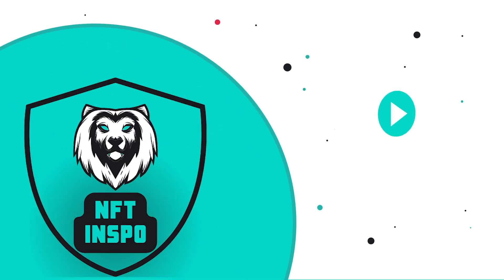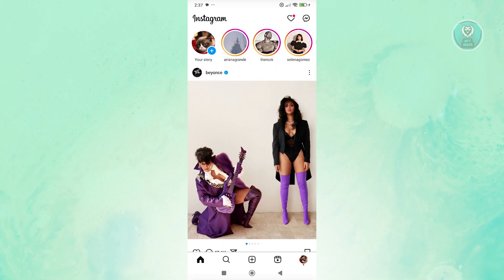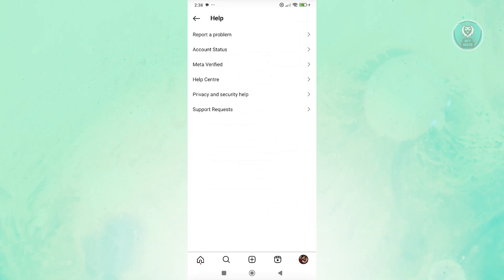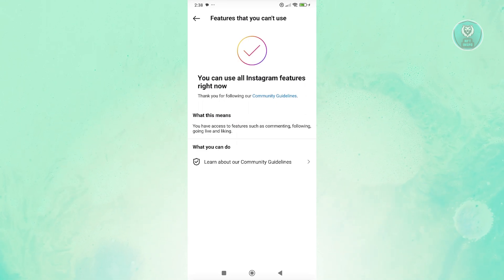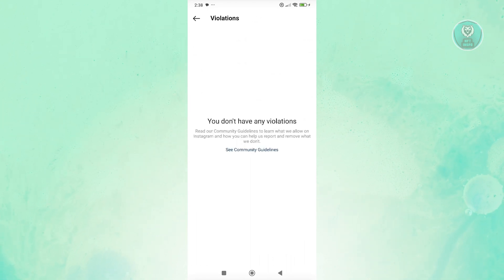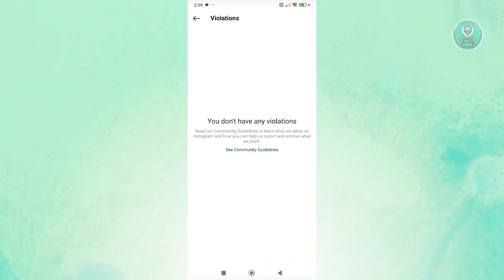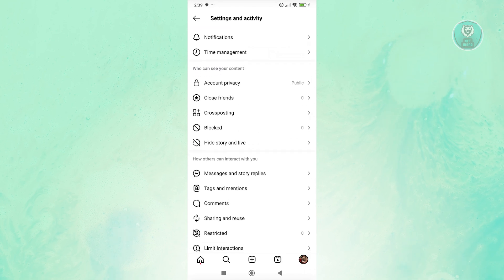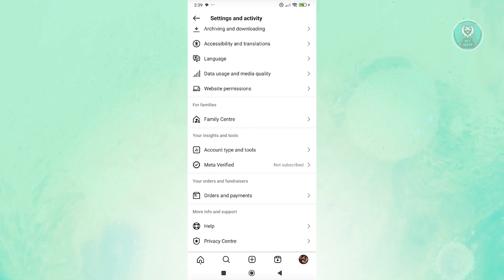How To Fix Instagram Ads Not Delivering Problem (2025)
If you want to be able to fix instagram ads not delivering problem, then this video will be perfect for you!